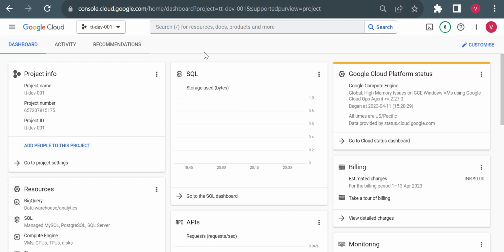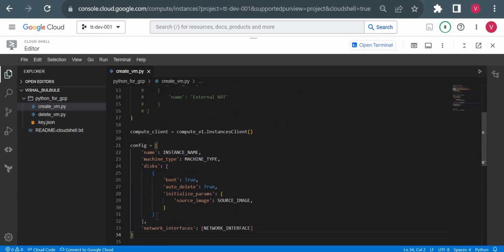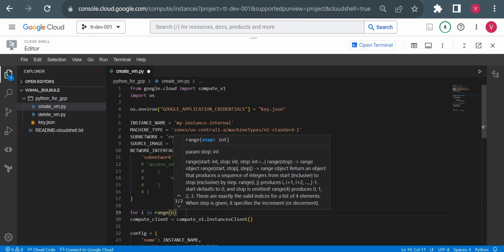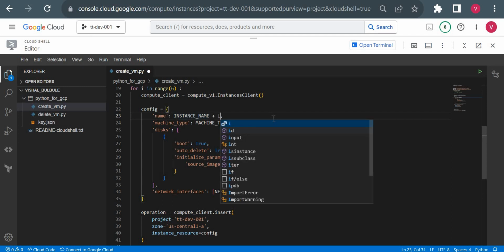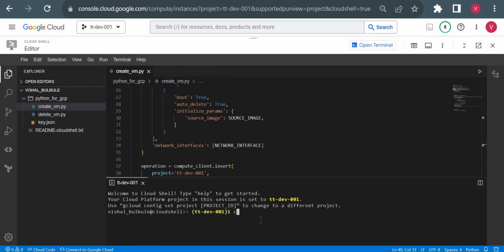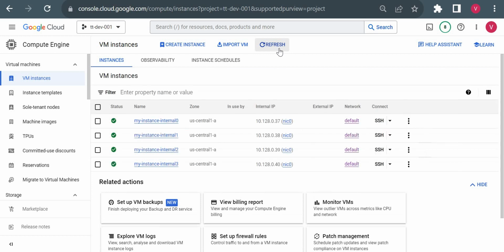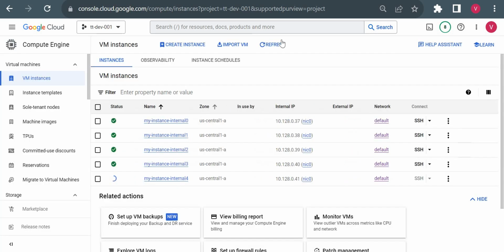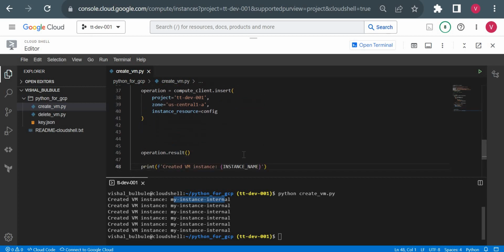How to create multiple VMs in GCP using Python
gcp googlecloud googlecloudtraining googlecloudplatform How to create multiple VMs in GCP using Python